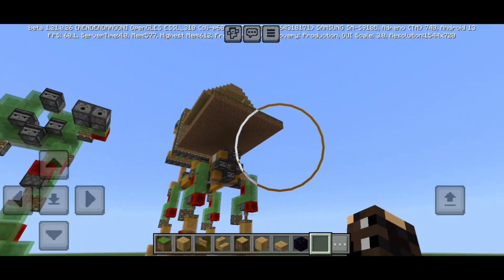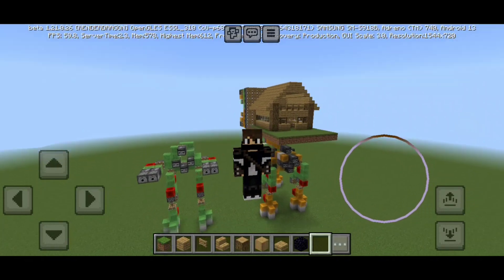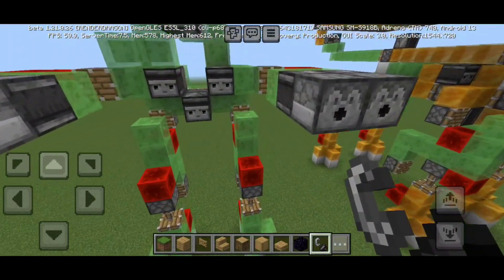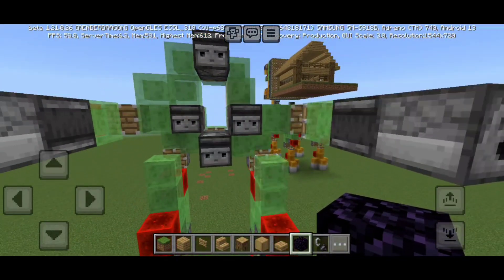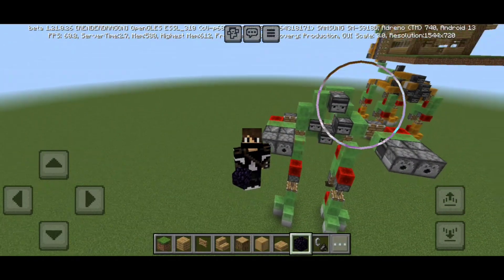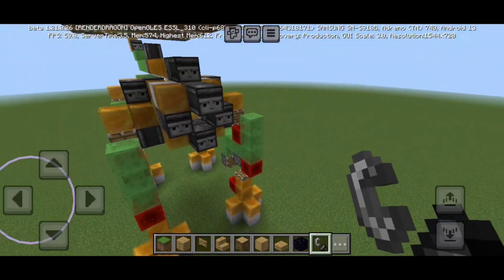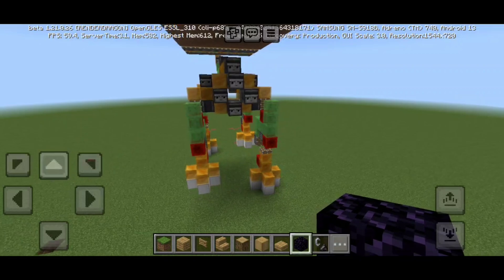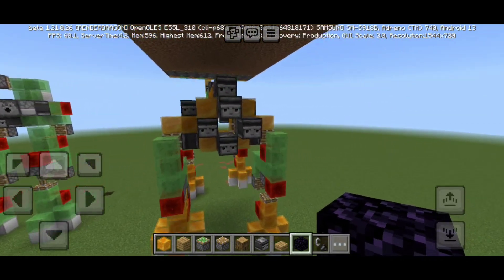758,192 People Wanted me to Make This Video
Yep. 758,192 people wanted me to make this video and I have finally done it. The Minecraft map of my most famous Redstone machines is here. There were so many people complaining that my machines don't work and today I finally released this Minecraft map to probe that they work.